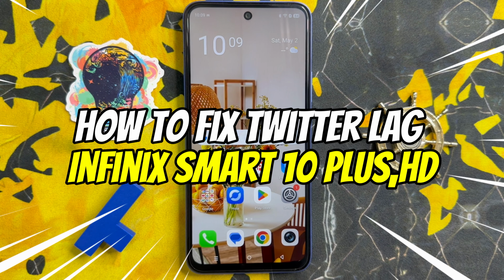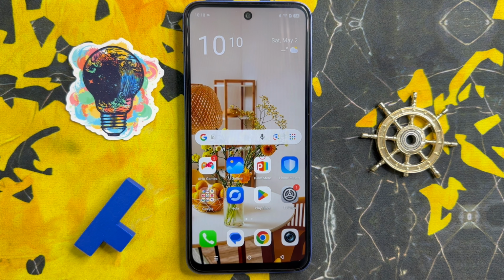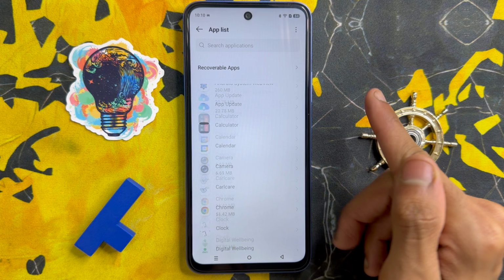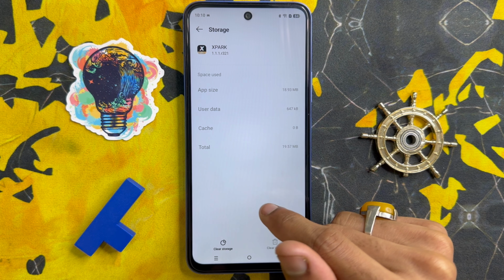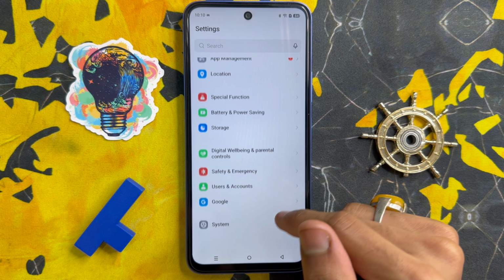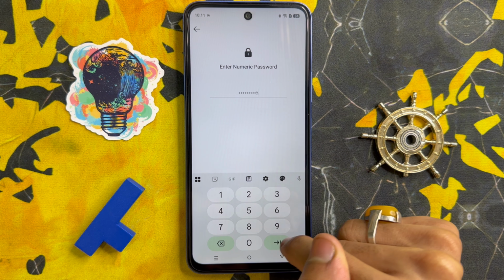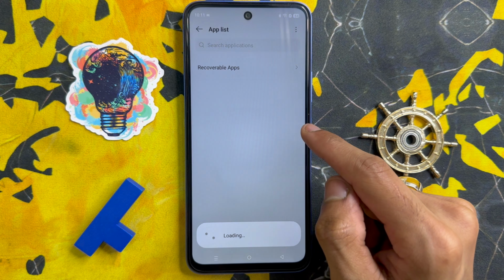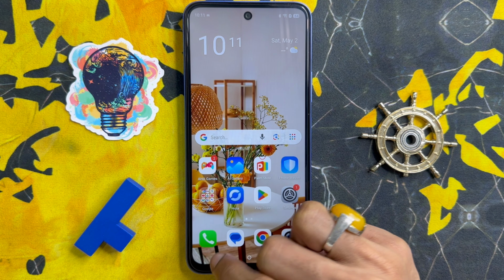How to Fix Infinix Smart 10 Plus HD Music Failed to Play Tracks Error (Easy Fix)